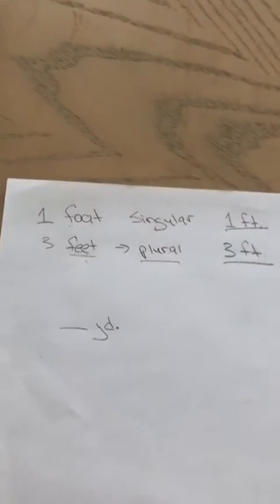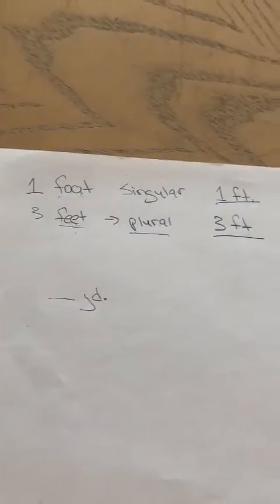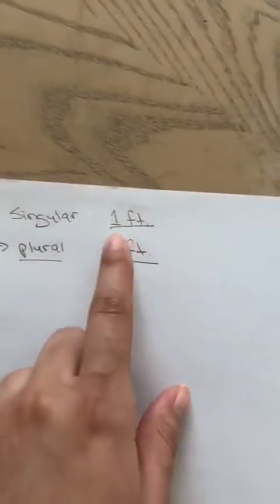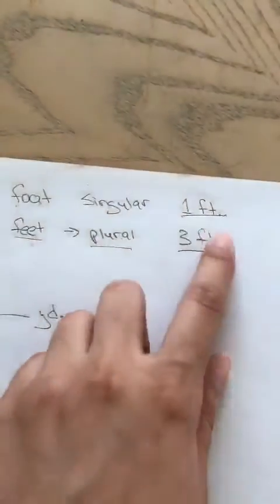01-22-2021 part 1 Math Lesson #5: Yards and Feet